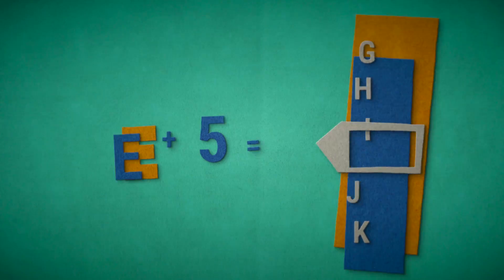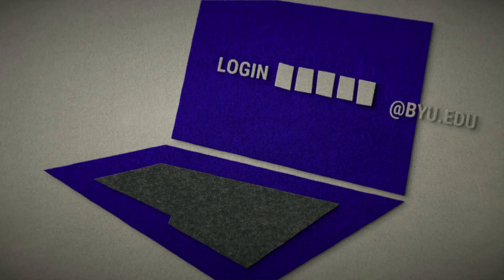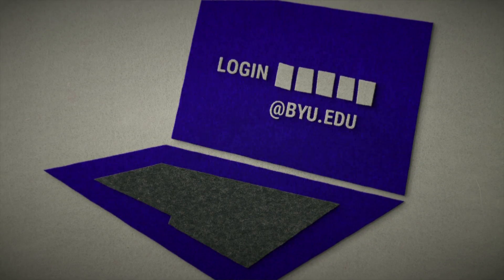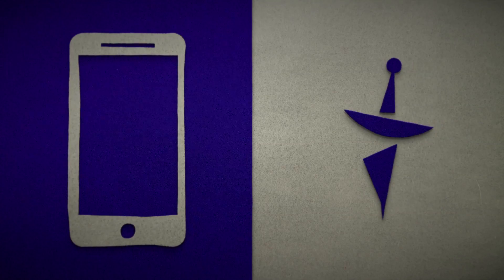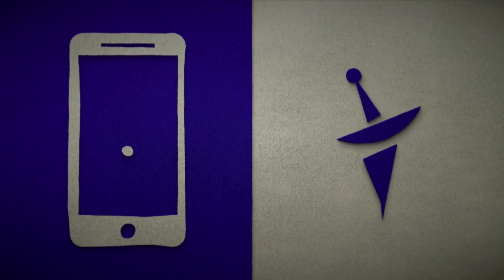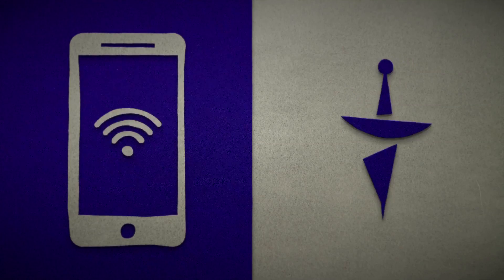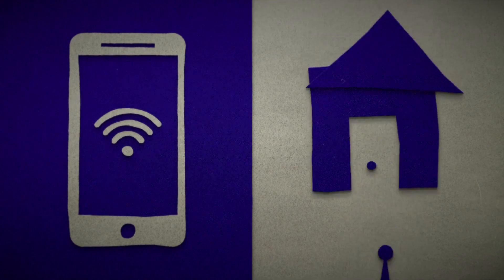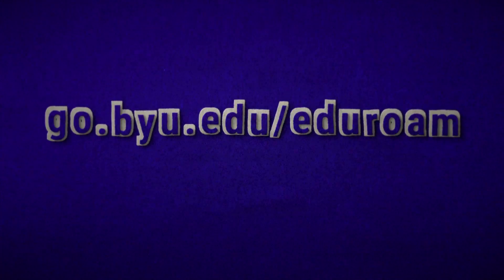What is Eduroam?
Eduroam (Education Roaming) allows BYU students, faculty, and staff to use state-of-the-art encrypted Eduroam networks here and at other schools around the world with their BYU credentials.